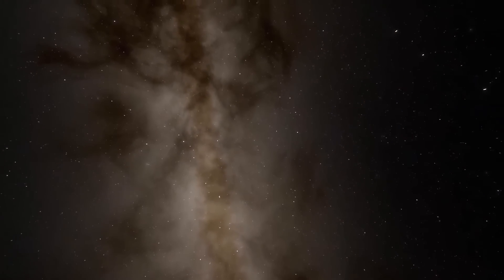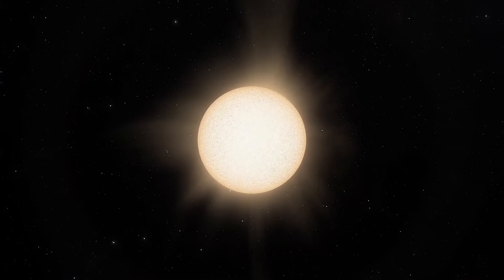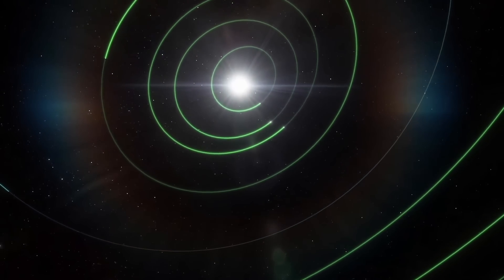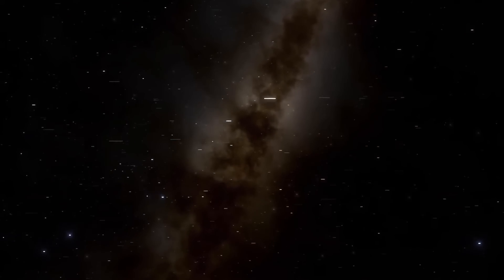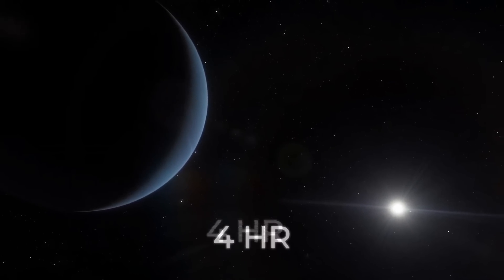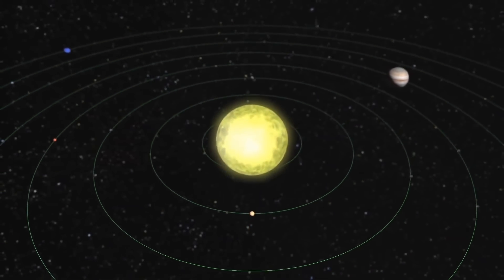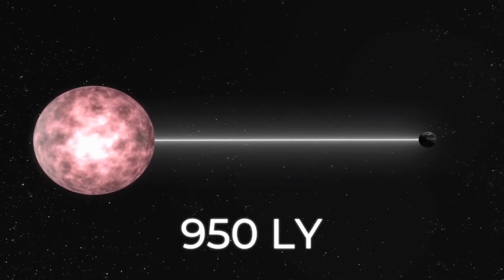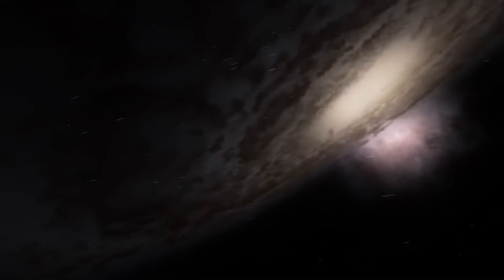How Huge Our Universe? [4K]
Have you ever wondered how big our Universe is? People have been studying space for many years, but is this enough? Do we know the actual scale of the Universe?

🤖4K Remastered video